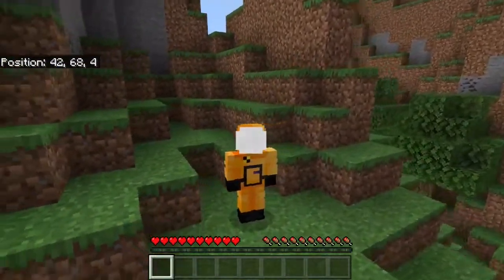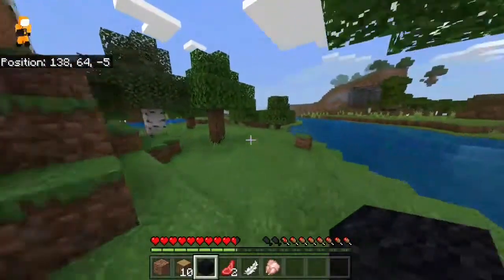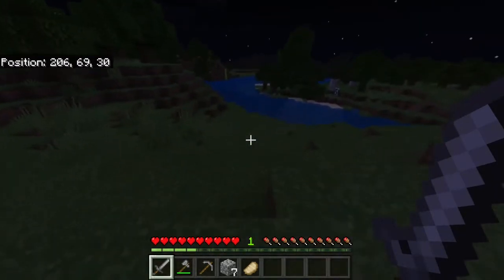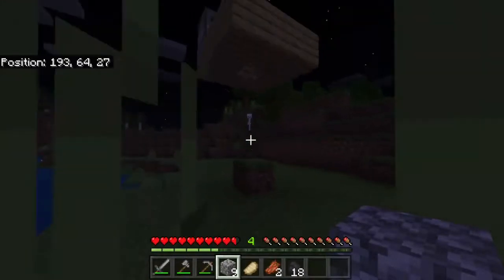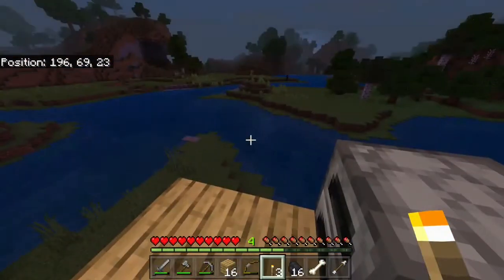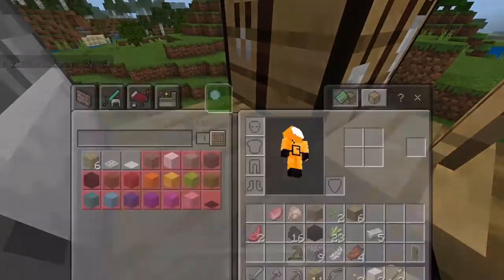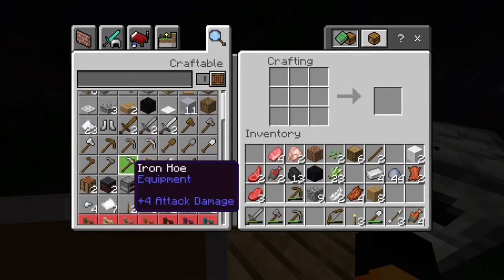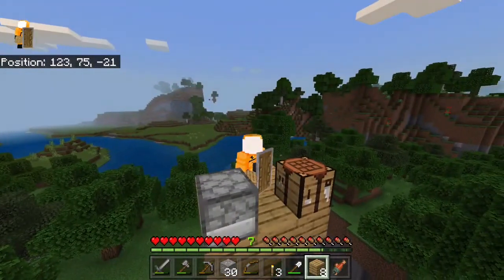A bit of Minecraft || Pilot Episode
Just a taster video on a potential series where I play minecraft and hopefully build a beautiful world from nothing. Just like the good old days.